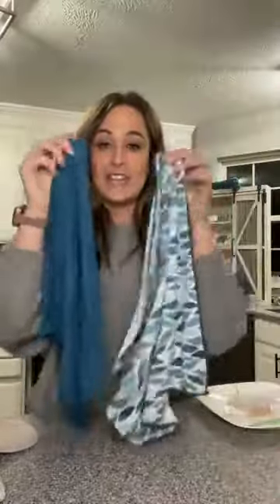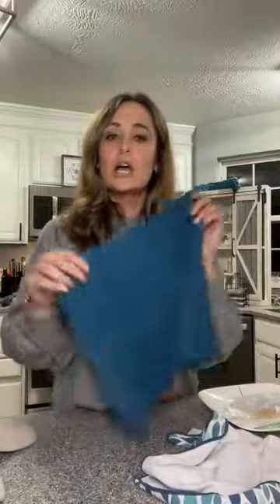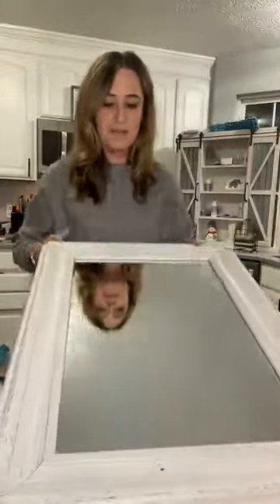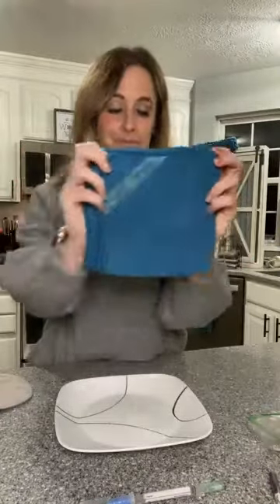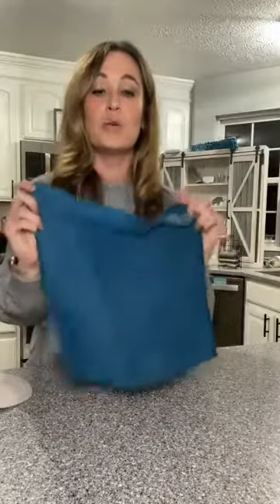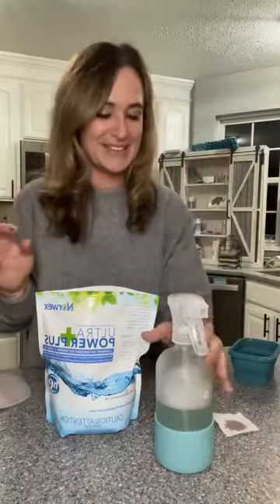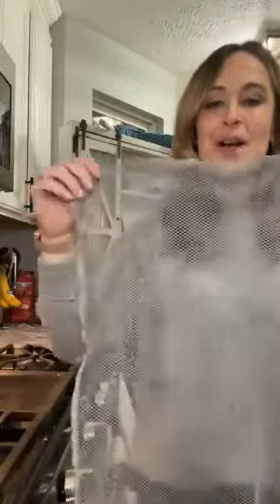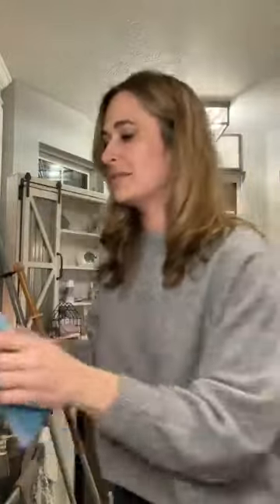Safe Haven 5!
Save time, money and health 👏🏼👏🏼